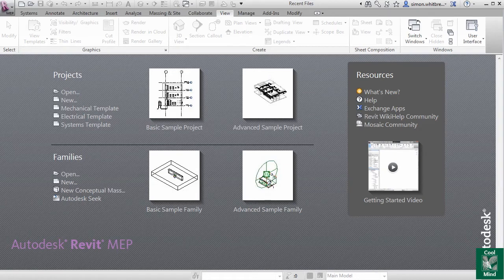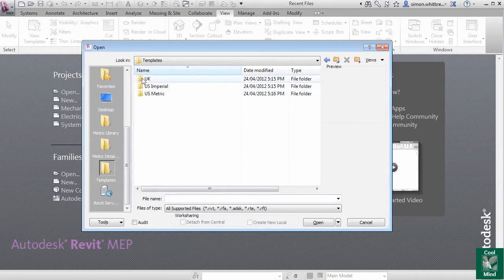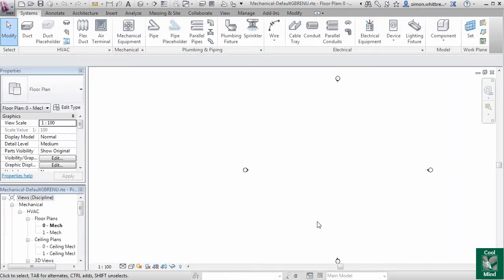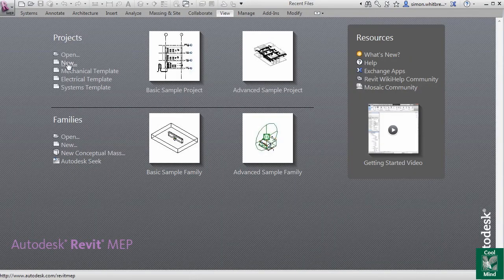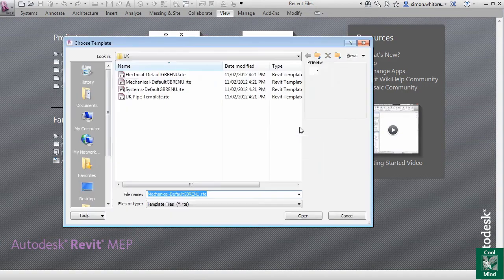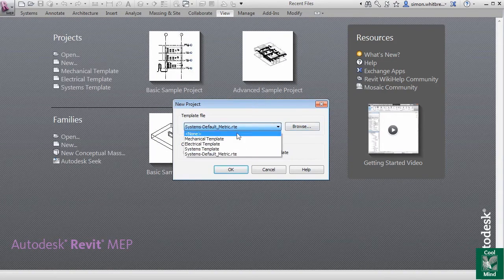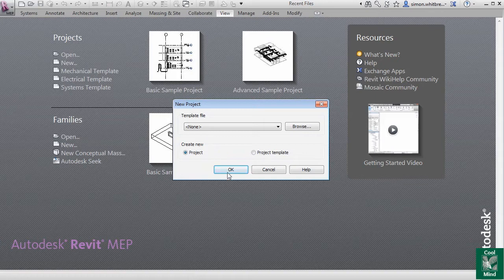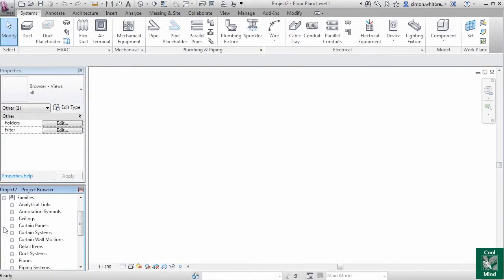Revit MEP | Project files and templates | Full Tutorial (Lesson 6)